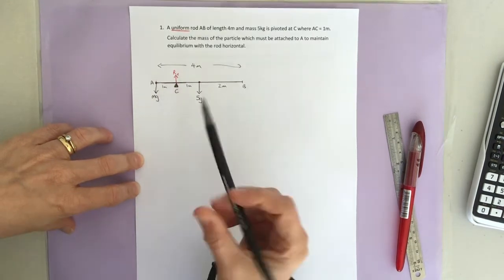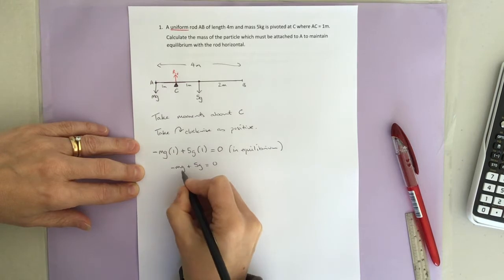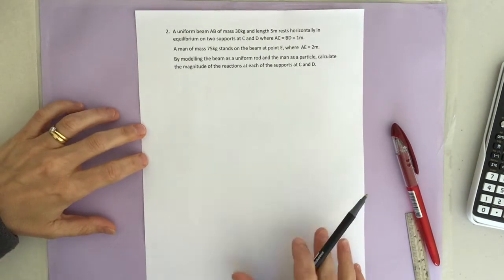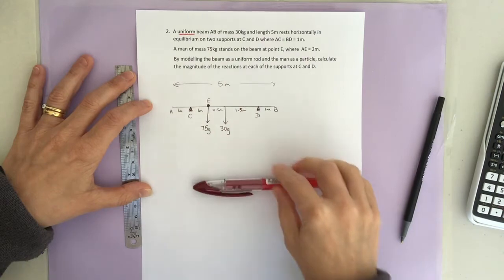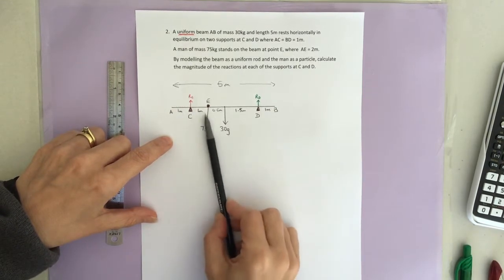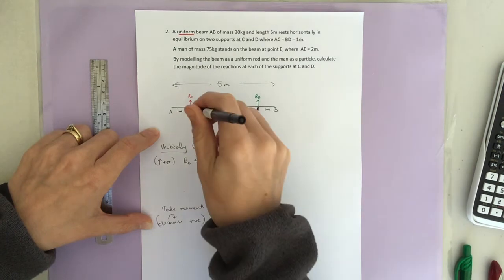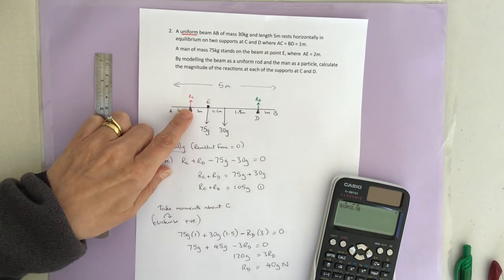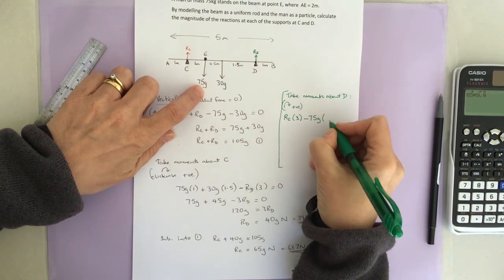Moments examples 1 and 2 - uniform rod in equilibrium